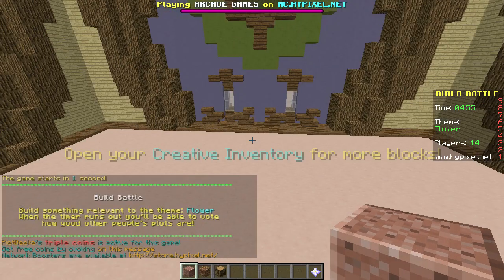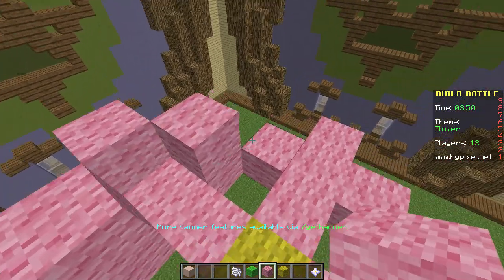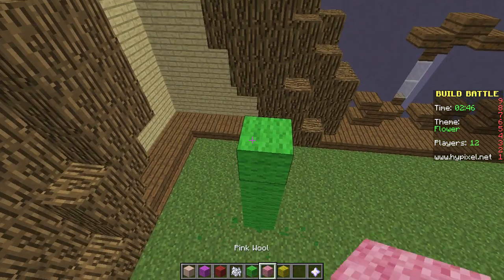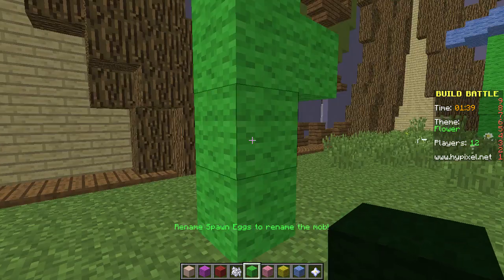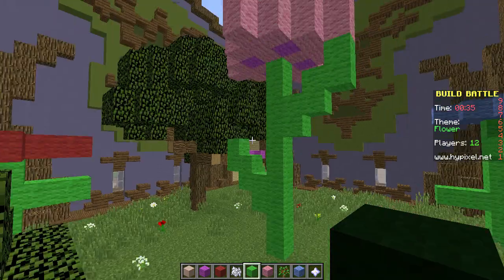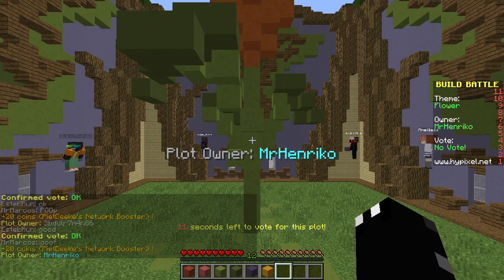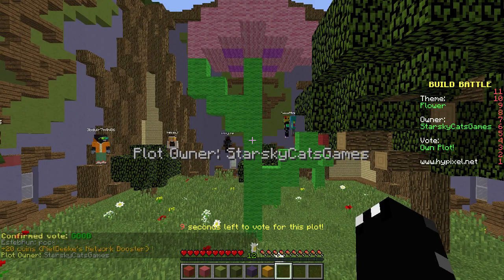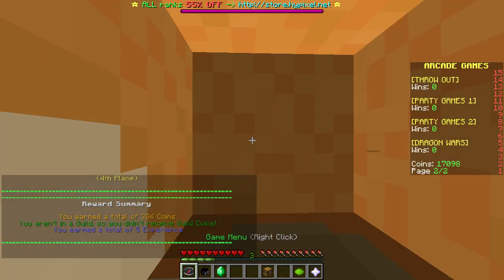Minecraft PC: Build Battle [3] Flower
In this video I play build battle!

In this series I will be going around servers playing hunger games, walls, mixed arcade and tonnes more things. Hopefully you guys will enjoy!